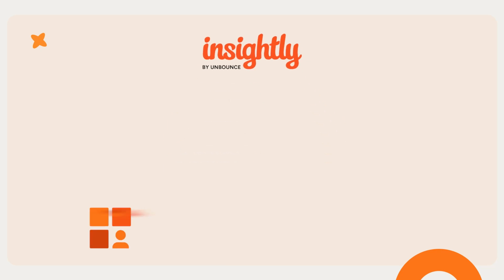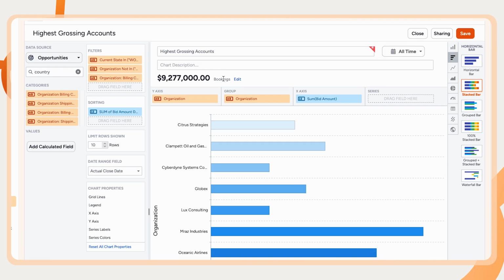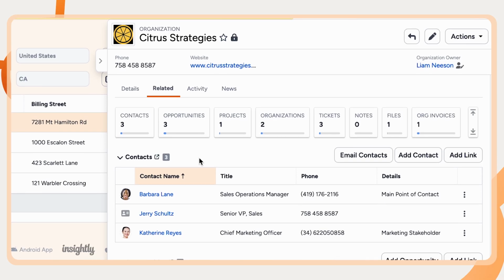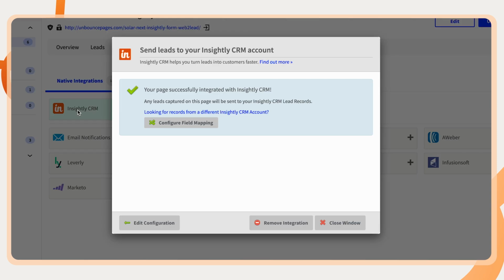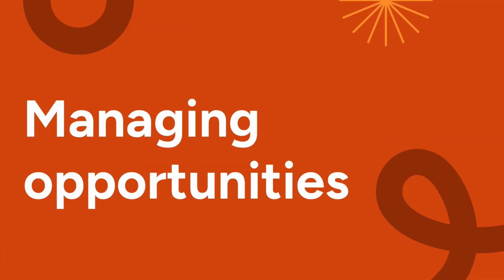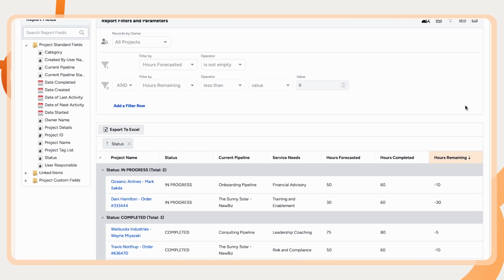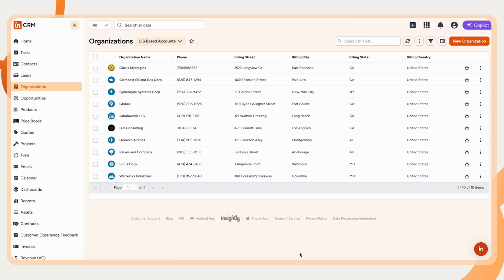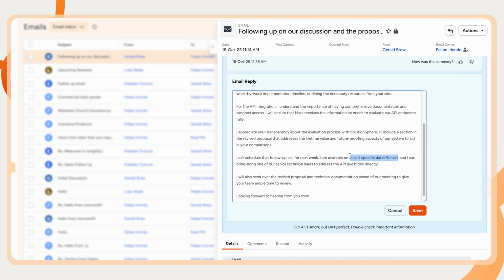Insightly CRM demo on-demand and product overview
Discover how Insightly CRM helps sales, marketing, and service teams sell smarter, grow faster, and deliver world-class customer experiences.

In this on-demand Insightly CRM demo, you’ll get a full walkthrough of Insightly’s modern, scalable CRM—built to centralize customer data, streamline workflows, and align your entire revenue team.

Learn how Insightly helps you:
• Build real-time dashboards
• Manage Accounts, Contacts & many-to-many relationships
• Track all communication with automatic email sync
• Streamline lead qualification & sales pipelines
• Convert Leads → Opportunities → Projects with seamless handoff
• Use AI Copilot to automate tasks, summarize emails, and surface insights
• Connect Insightly to tools like Unbounce, Google, Office 365 & more

Whether you're a sales leader, RevOps pro, or business owner, this Insightly CRM demo gives you everything you need to evaluate the platform and see how it helps teams stay aligned and focused on revenue.

00:00 Introduction
01:06 Objects overview
03:50 Account and contact management
08:04 Converting leads into opportunities
12:08 Managing opportunities
14:43 Managing post-sales deliverables
17:48 AI features and Copilot
21:24 Ending